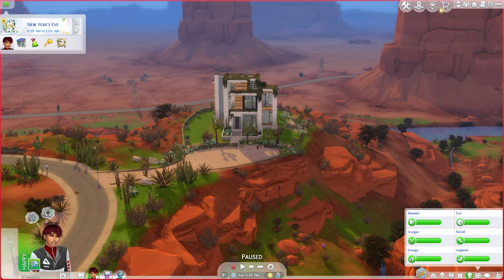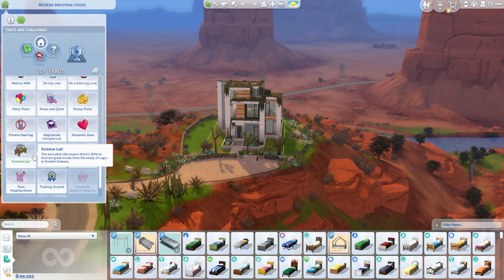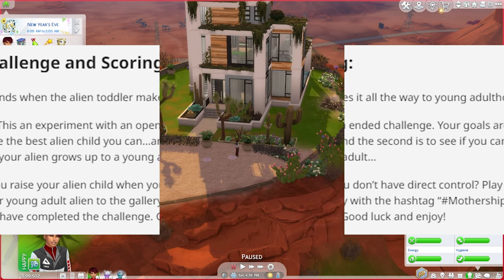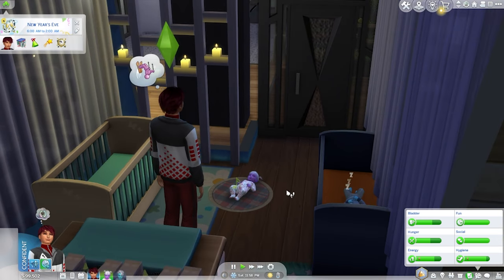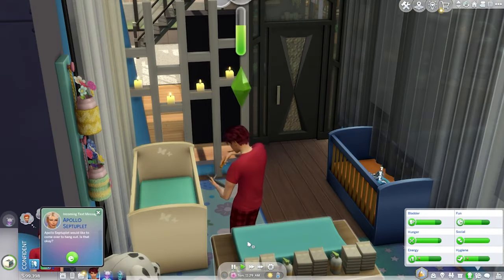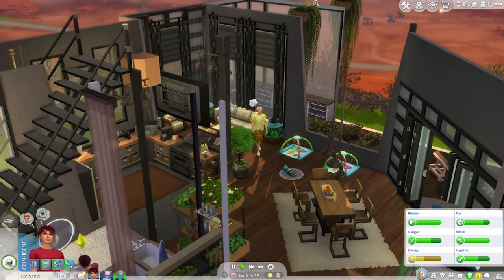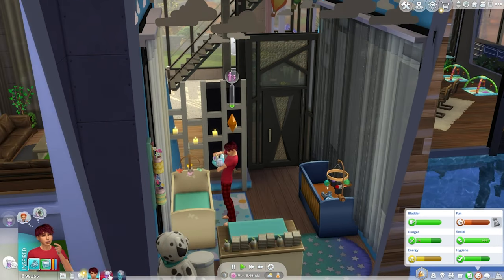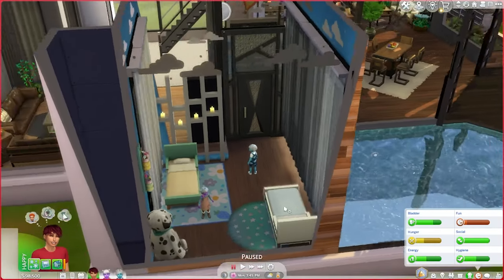👽Raising Twin Aliens👽 in The Sims 4 | Alien Adoption #1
Hello my little mermaid friends! Red from my 7 baby challenge has grown up and starting his own challenge : Alien Adoption Challenge!

If you would like to try this challenge, here is the

~Time Stamps~
Intro: 00:00
Rules: 00:37
Start of the Challenge: 07:05
Driving me Crazy! : 16:38
Aging up: 24:00